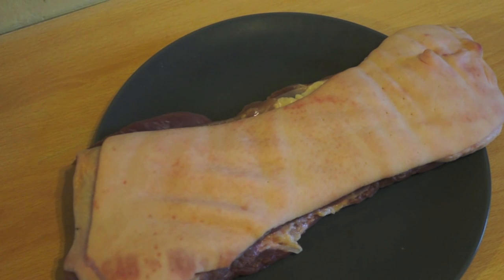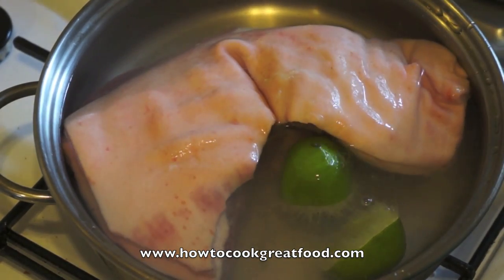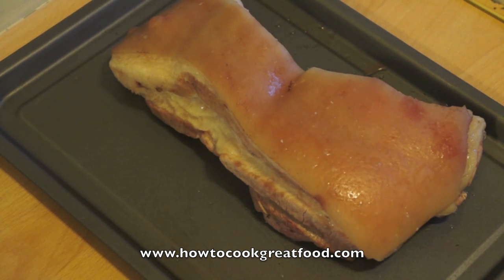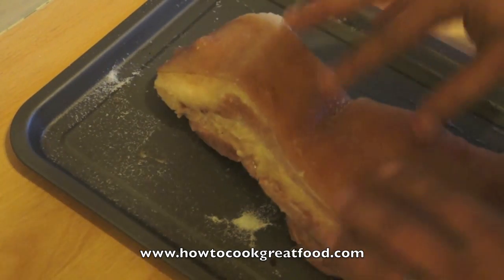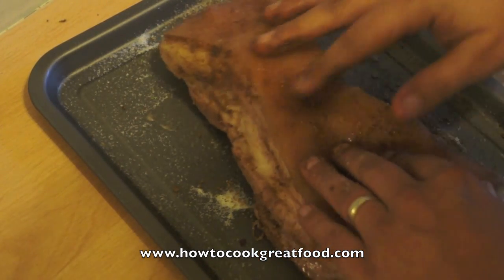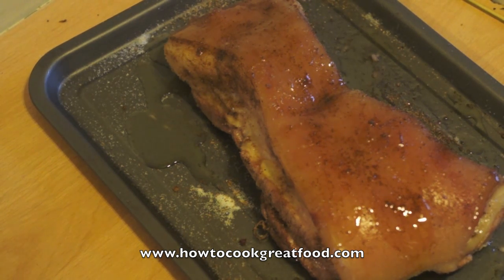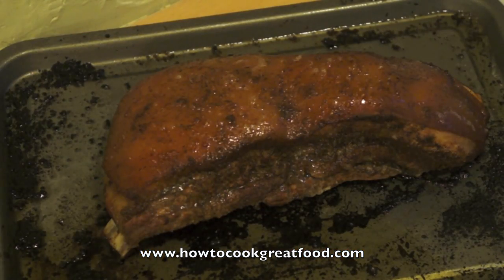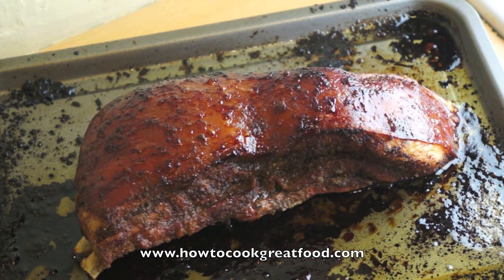Crispy Chinese 5 Spice Roast Pork Recipe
Asian cuisine styles can be broken down into several tiny regional styles that have rooted the peoples and cultures of those regions. The major types can be roughly defined as East Asian with its origins in Imperial China and now encompassing modern Japan and the Korean peninsula; Southeast Asian which encompasses Cambodia, Laos, Thailand, Viet Nam, Brunei, Indonesia, Malaysia, Singapore, and the Philippines; South Asian states that are made up of India, Burma, Sri Lanka, Bangladesh and Pakistan as well as several other countries in this region of the continent; Central Asian and Middle Eastern.
"Asian cuisine" most often refers to East Asian (Chinese, Japanese, and Korean), Southeast Asian cuisine and South Asian cuisine. In much of Asia, the term does not include the country's native cuisines. For example, in Hong Kong and mainland China, Asian cuisine is a general umbrella term for Japanese cuisine, Korean cuisine, Filipino cuisine, Thai cuisine, Vietnamese cuisine, Malaysian and Singaporean cuisine and Indonesian cuisine; but Chinese cuisine and Indian cuisine are excluded.The term Asian cuisine might also be used to address the eating establishments that offer wide array of Asian dishes without rigid cuisine boundaries; such as selling satay, gyoza or lumpia for appetizer, som tam, rojak or gado-gado for salad, offering chicken teriyaki, nasi goreng or beef rendang as main course, tom yam and laksa as soup, and cendol or ogura ice for dessert. In modern fusion cuisine, the term Asian cuisine might refer to the culinary exploration of cross-cultural Asian cuisine traditions. For example combining the culinary elements of Vietnam and Japanese, Thai and Malay, or Indonesian and Chinese.
Japanese cuisine is the food—ingredients, preparation and way of eating—of Japan. The traditional food of Japan is based on rice with miso soup and other dishes, each in its own utensil, with an emphasis on seasonal ingredients. The side dishes often consist of fish, pickled vegetables, and vegetables cooked in broth. Fish is common in the traditional cuisine. It is often grilled. Fish may be served raw as sashimi or in sushi. Seafood and vegetables are also deep-fried in a light batter as tempura.
Apart from rice, staples include noodles, such as soba and udon. Japan has many simmered dishes such as fish products in broth called oden, or beef in sukiyaki and nikujaga. Foreign food, in particular Chinese food in the form of noodles in soup called ramen and fried dumplings, gyoza, and western food such as curry and hamburger steaks are commonly found in Japan. Historically, the Japanese shunned meat, but with the modernization of Japan in the 1860s, meat-based dishes such as tonkatsu became common.
Chinese cuisine includes styles originating from the diverse regions of China, plus styles of Chinese people in other parts of the world. The history of Chinese cuisine in China stretches back for thousands of years and has changed from period to period and in each region according to climate, imperial fashions, and local preferences. Over time, techniques and ingredients from the cuisines of other cultures were integrated into the cuisine of the Chinese peoples due both to imperial expansion and from the trade with nearby regions in pre-modern times as well as from Europe and the New World in the modern period.
Styles and tastes also varied by class, region, and ethnic background. This led to an unparallelled range of ingredients, techniques, dishes and eating styles in what could be called Chinese food, leading Chinese to pride themselves on eating a wide variety of foods while remaining true to the spirit and traditions of Chinese food culture.
Thai cuisine is the national cuisine of Thailand. Blending elements of several Southeast Asian traditions, Thai cooking places emphasis on lightly prepared dishes with strong aromatic components. The spiciness of Thai cuisine is well known. As with other Asian cuisines, balance, detail and variety are of great significance to Thai chefs. Thai food is known for its balance of three to four fundamental taste senses in each dish or the overall meal: sour, sweet, salty, and bitter.